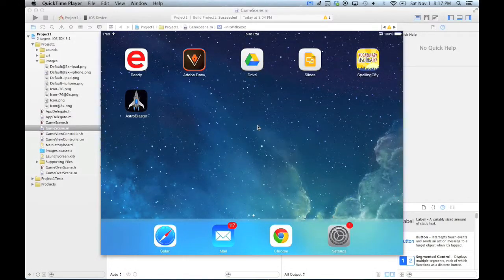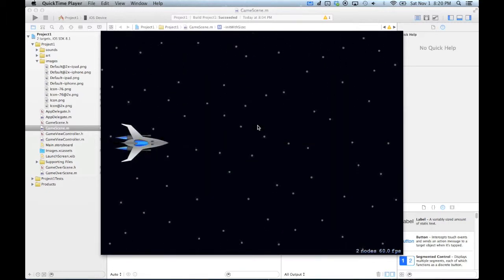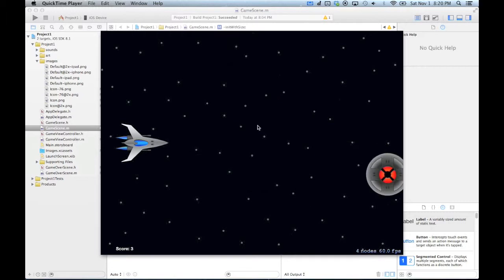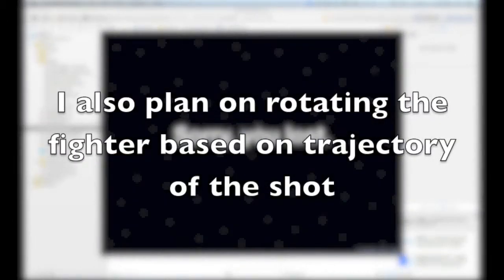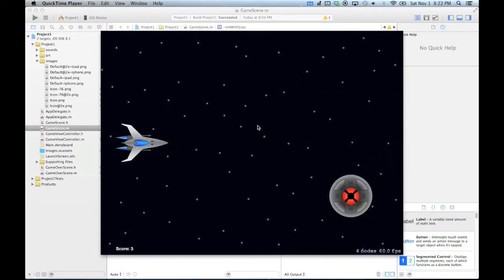MGD Week 1 Review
Elijah Freestone
Week 1 Review
MGD term 1411
MDVBS